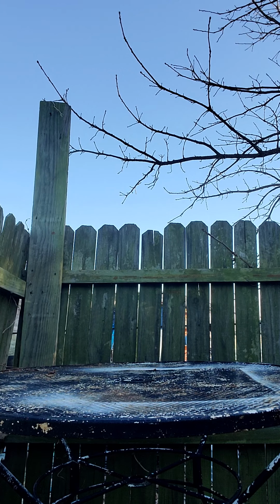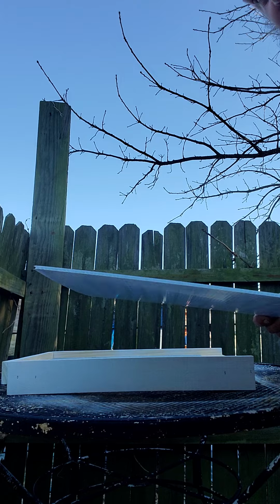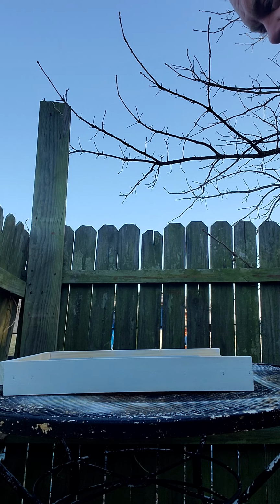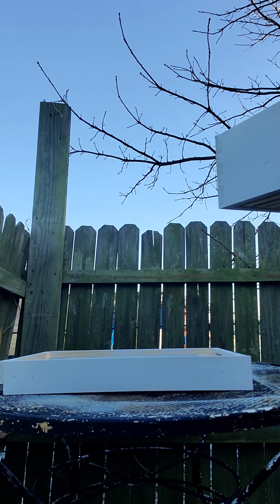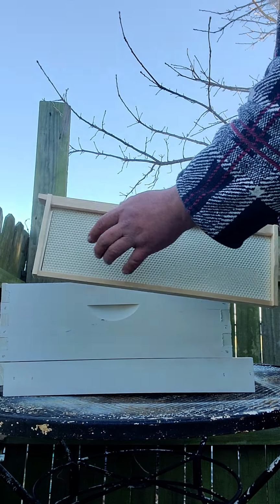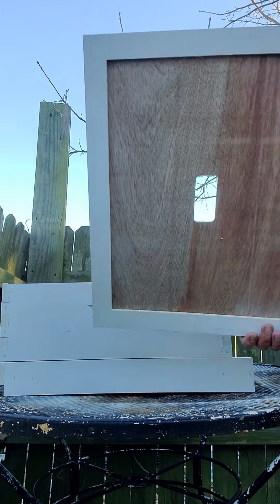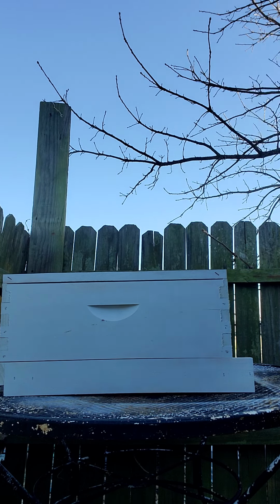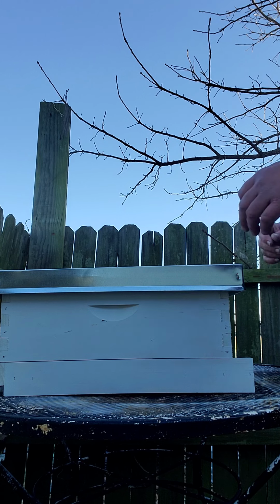How to set up a beehive in your backyard.